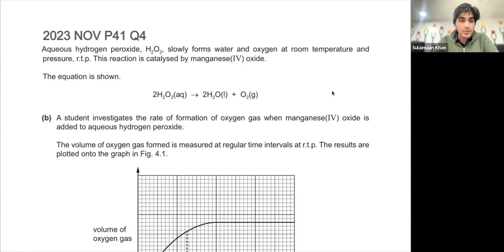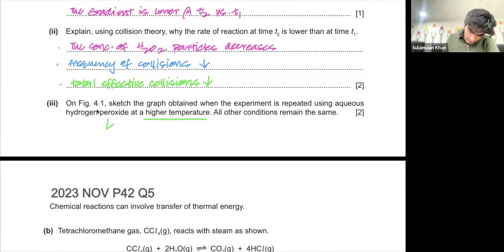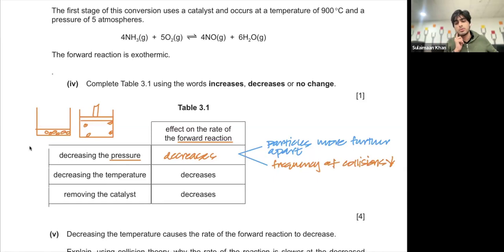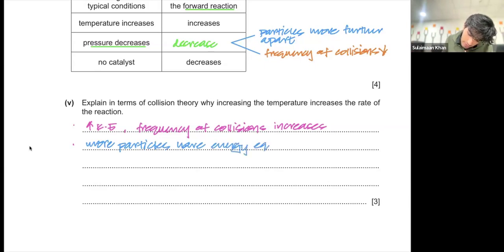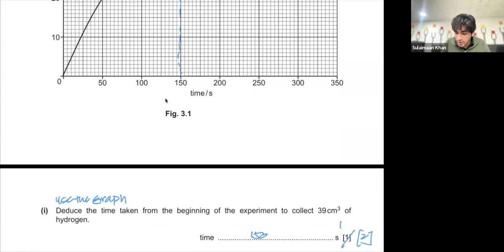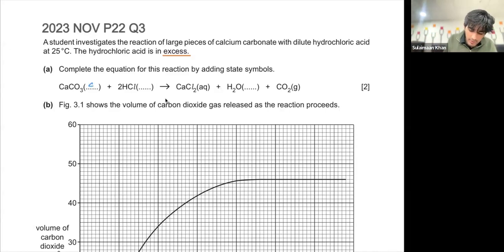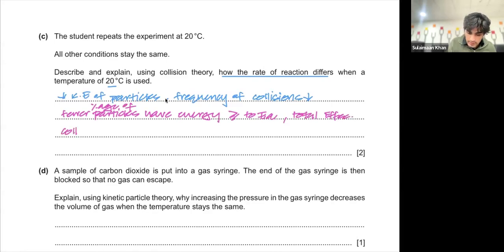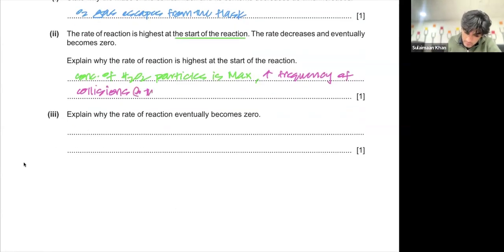Rate of Reactions- Topical Part 1